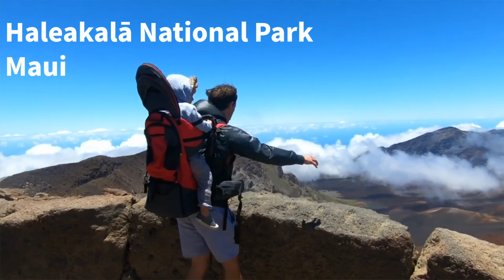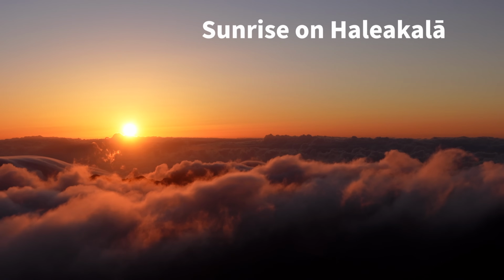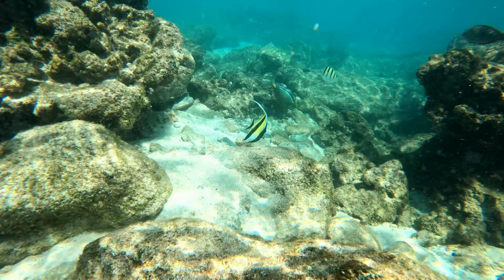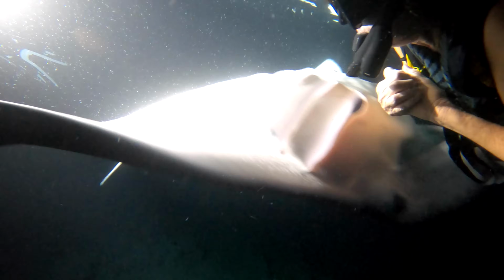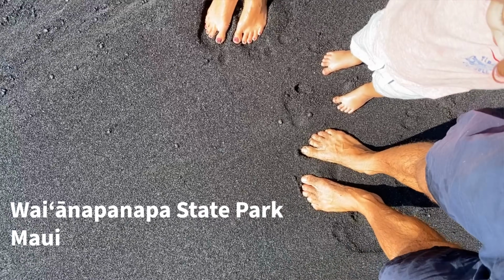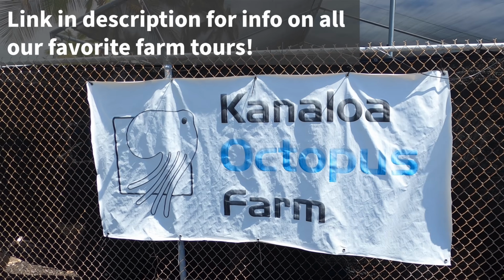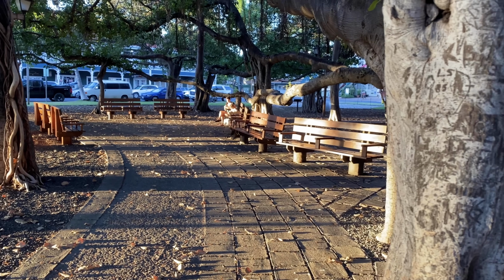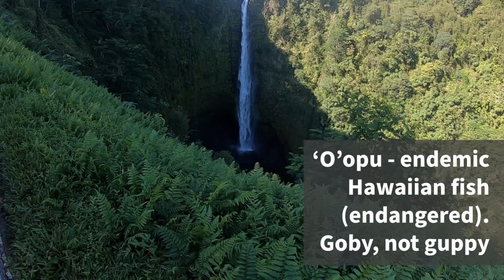10 Best Things to Do in Hawaii (in our opinion) | Pick Your Hawaiian Island from this List!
Our 10 best of the best Hawaii things to do (yes, the whole state). Our favorite things to do in Hawaii from waterfall hikes, black sand beaches, snorkeling spots, and so much more.

These 10 things to do around Hawaii are the appetizer. Explore our resources below to learn more.

Hawaii Guided Tours: We recommend these tested and vetted Hawaiian Islands tours. Mahalo!

Maui Alpaca: Save 10% on their Paniolo Picnic and Alpaca Tour with HVG10

Info on Wai’anapanapa black sand beach reservations can be found in our itineraries plus how to fit it into your Road to Hana trip!

Hawaii Discount Car Rental: Great deals on car rentals and no pre-payment required:

10 Best Things to Do in Hawaii
00:00 Intro
00:54 1. Head to the Top of the Pacific
01:46 2. Where to Snorkel
03:53 Get Wet Store Giveaway
04:34 3. Hawaii’s Marine Life
05:20 4. Rich Culture
06:00 5. Best Black Sand Beaches
06:40 6. Best White Sand Beaches
07:46 7. Best Farm Tours
08:17 8. When to Do a Tour
09:14 9. Historical Towns
10:05 10. Take a Hike

 2. Sign up for our newsletter
 3. Receive an Aloha Email with our Hawaiian Islands Cheat Sheets
 4. Winners will be selected randomly
 5. The contest runs from June 4th till 12 AM EDT on June 11th